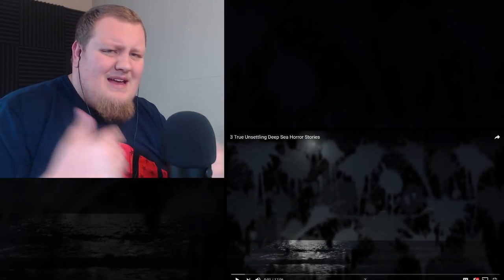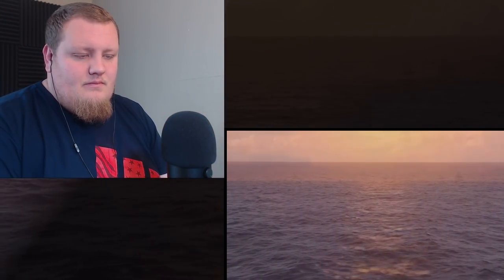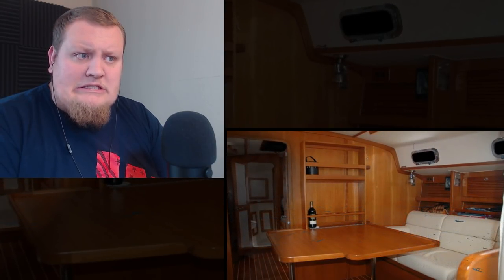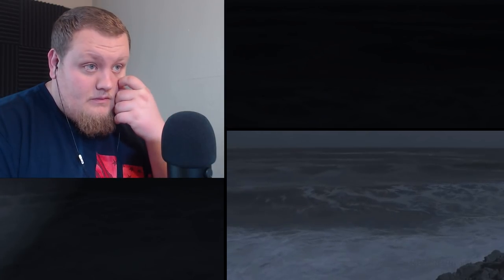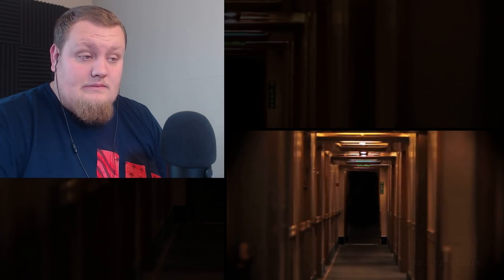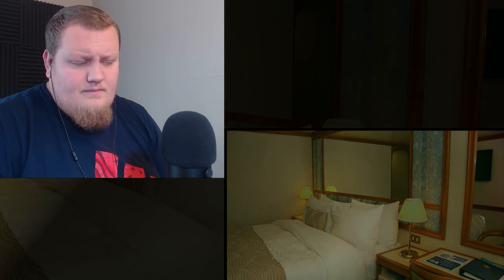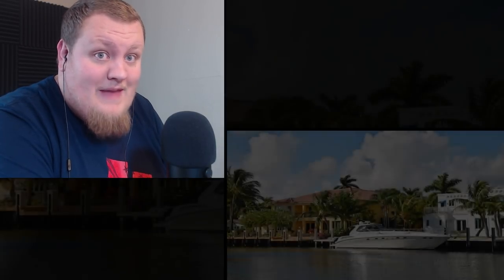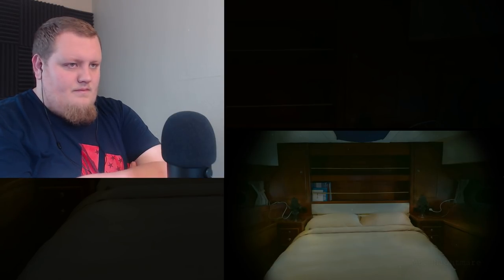3 True Unsettling Deep Sea Horror Stories (Mr. Nightmare) REACTION!!!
3 True Unsettling Deep Sea Horror Stories (Mr. Nightmare) REACTION!!!